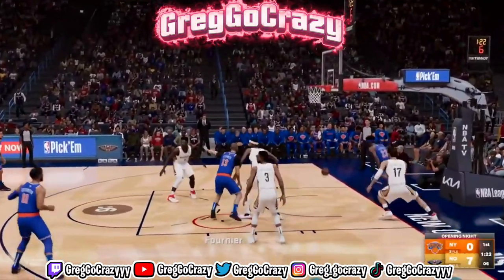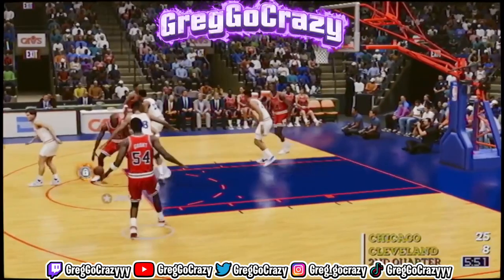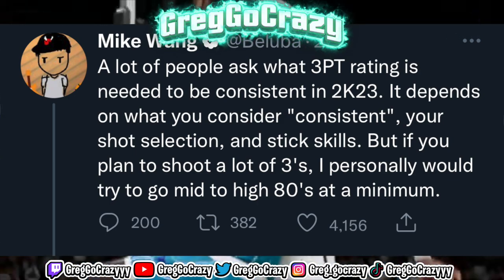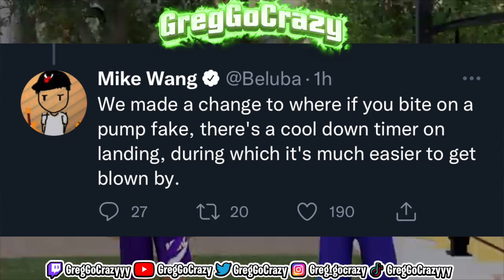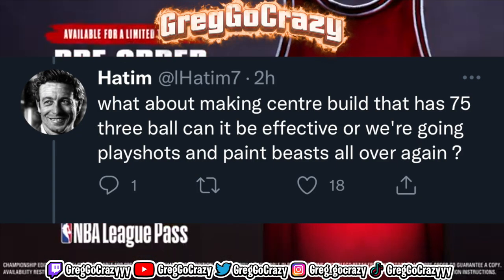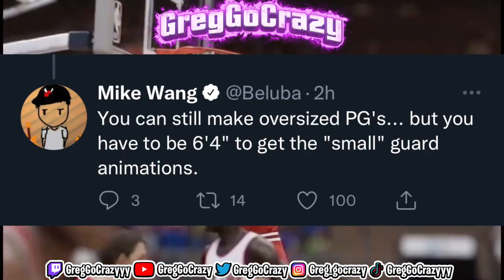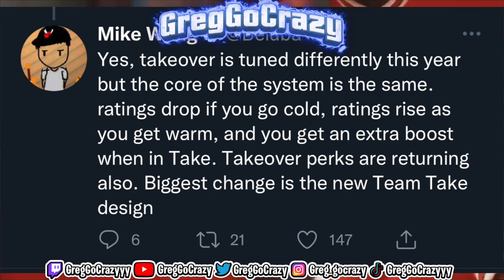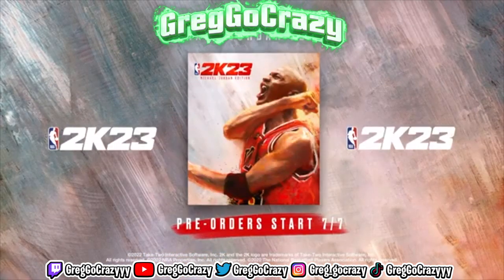I CAN’T BELIEVE THEY DID THIS TO NBA 2K23…..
2-way slashing playmaker
Shooting 2-way slashing playmaker
2-way slashing playmaker with sharp takeover
3 and D point
Defensive anchor
2-way slashing playmaker
7’3 stretch
Balanced scorer
2-way slashing playmaker with contact dunks
Menace
Menace badge
100 Badges
100 Badge Demigod
96 Badge Upgrades
Best Badges
Best Build
Rarest Build
NBA 2K22
Current-Gen
Next-Gen
PS5